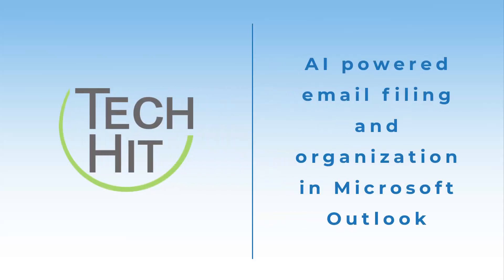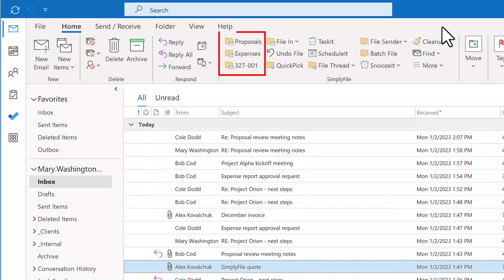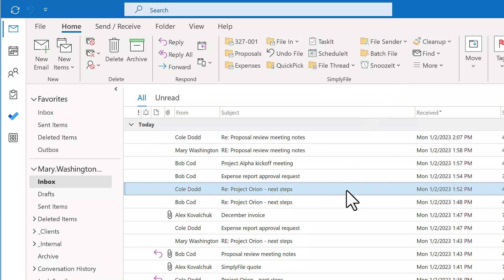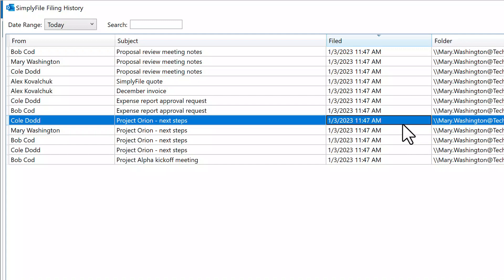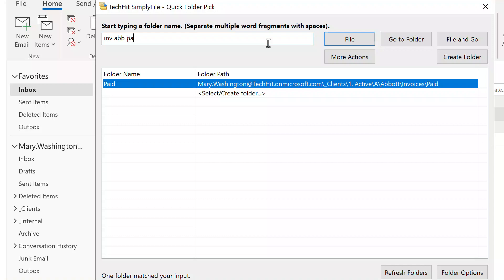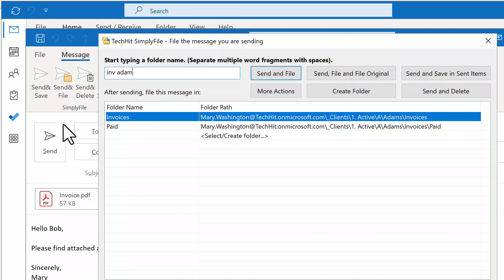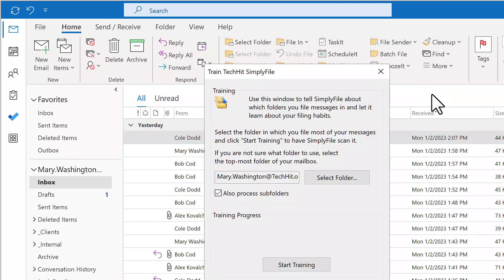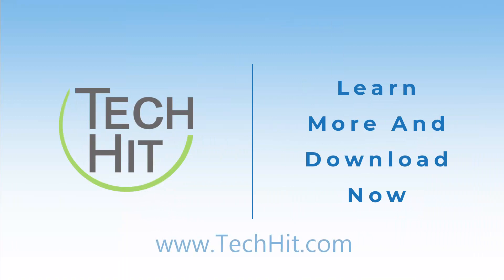How to efficiently file email messages and manage your Outlook Inbox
SimplyFile is an AI powered email filing and organization tool for Microsoft Outlook.